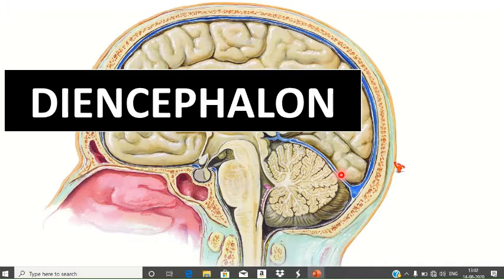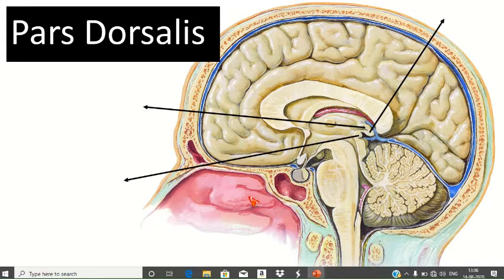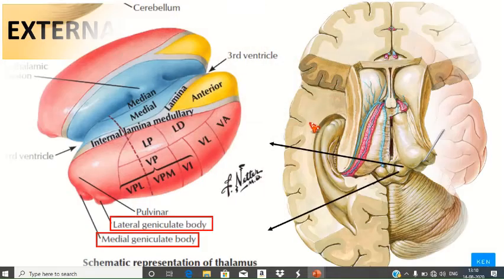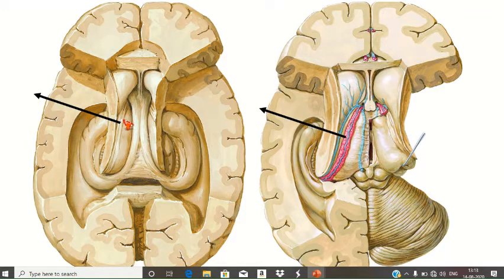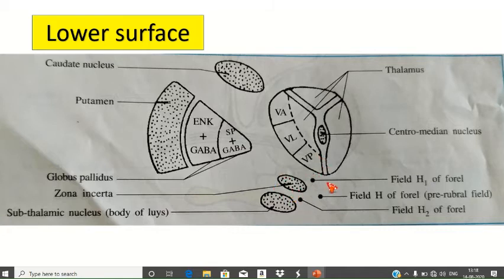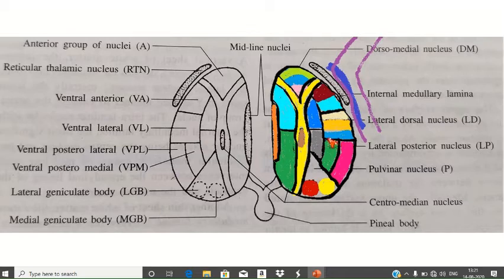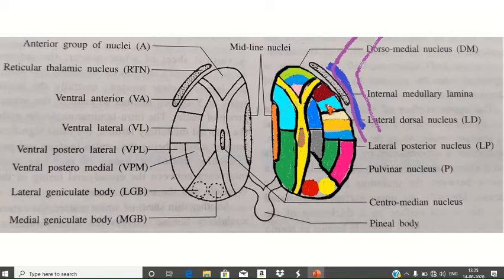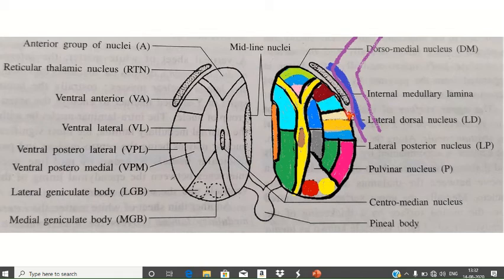Thalamus - External features